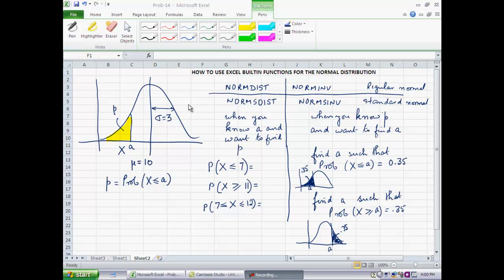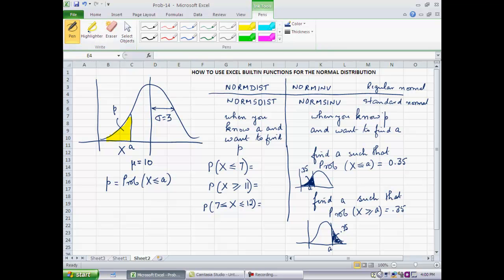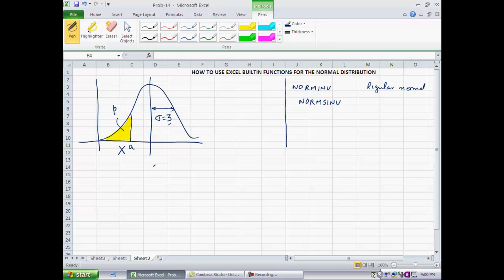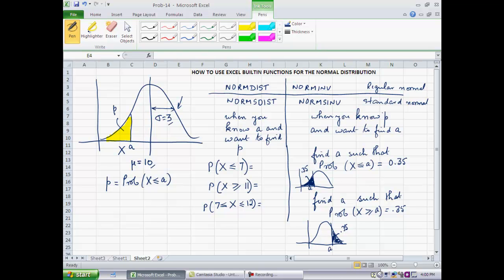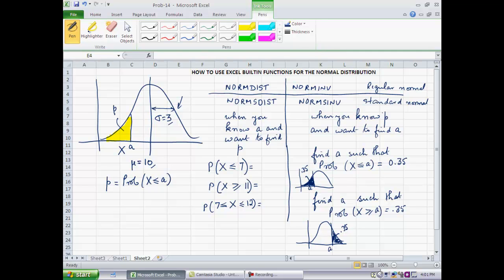MBA633 AD Prob14-Corrected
How to use normal distribution related builtin functions in Excel